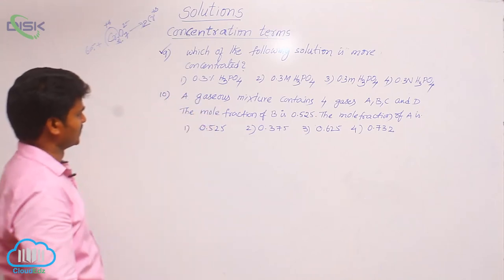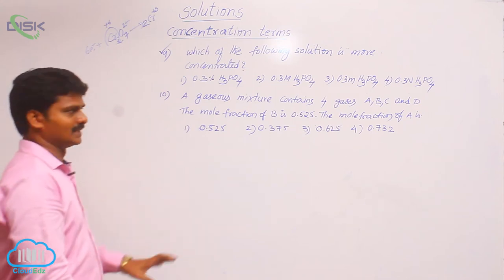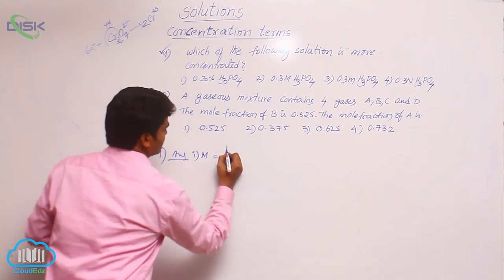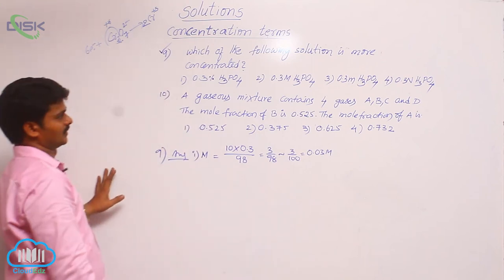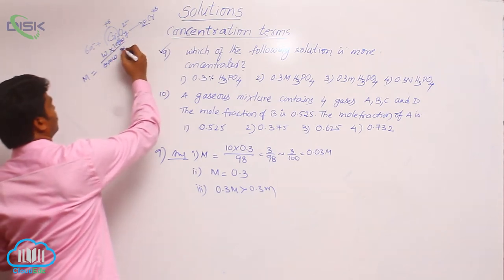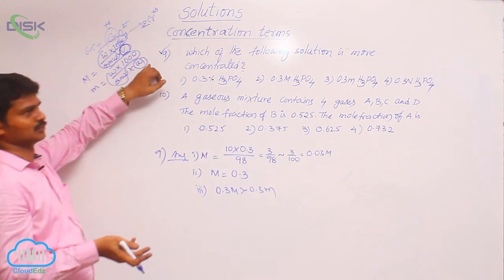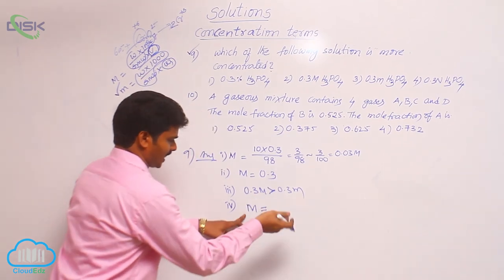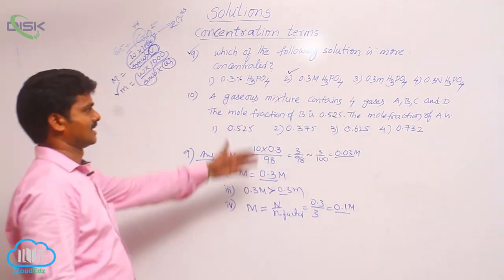Expressing Concentration of Solutions || Problem 9 || Disk Telangana